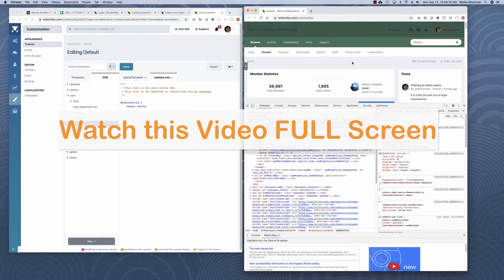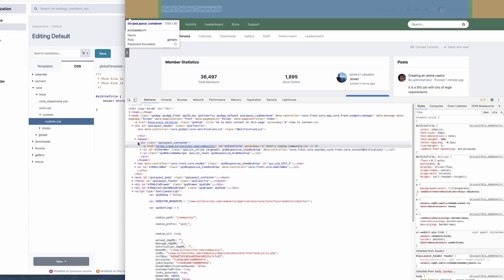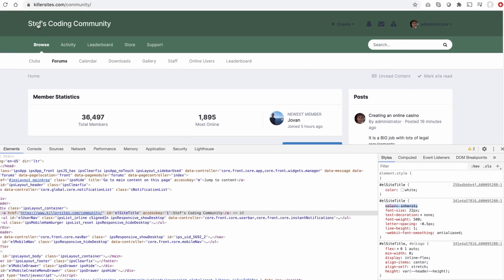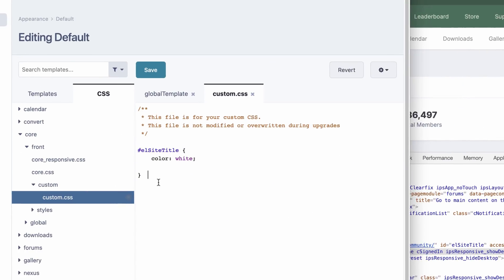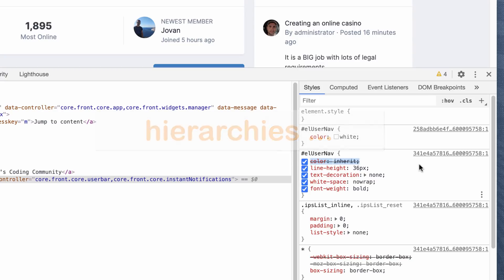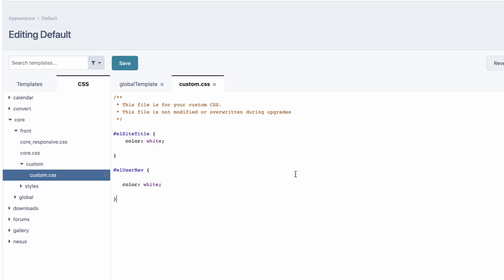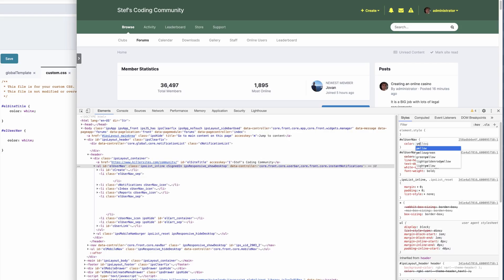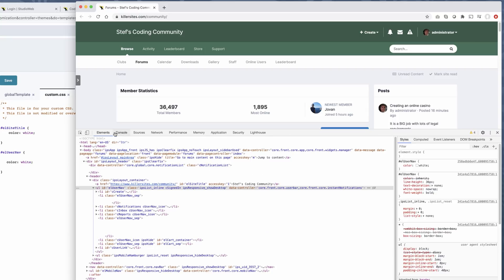Browser Web Development Tools Intro in 2020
What how you can use the built-in browser developer tools to quickly make changes to your websites.

Thanks!
Stef